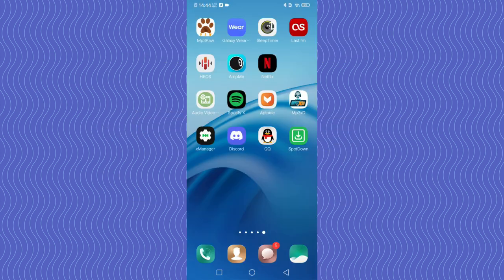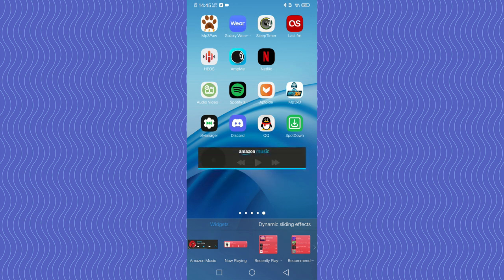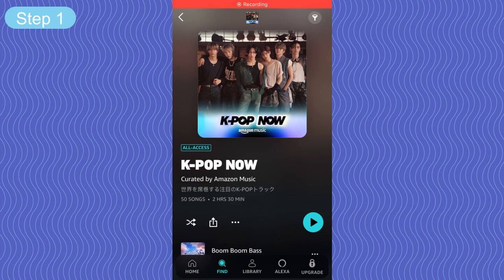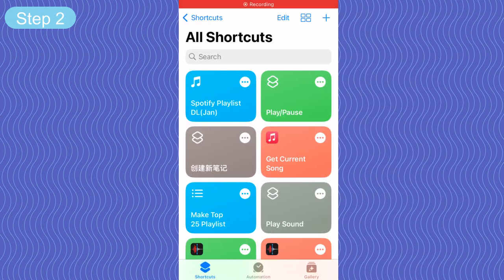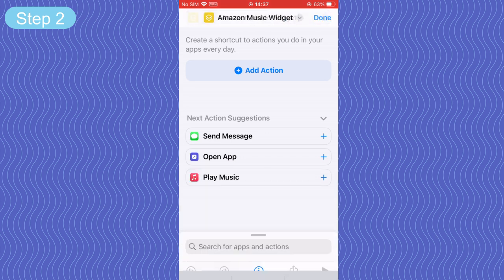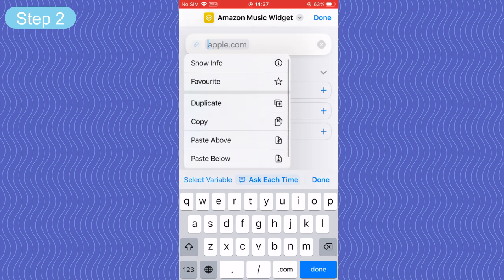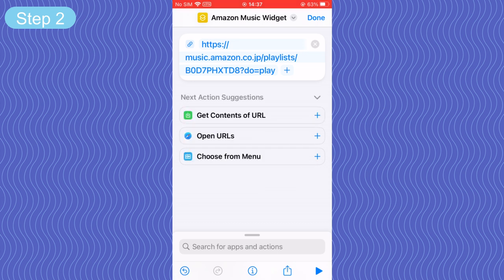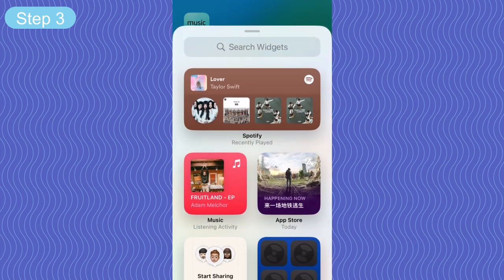How to Get Amazon Music Widget | Tunelf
For those who rely on the Amazon Music app for music streaming, adding a widget to the home screen cannot be better. This video will teach you how to get the Amazon Music widget on your phones and desktops. If you want to download Amazon Music songs and make them playable on any player, just try this helpful tool

TIMESTAMPS
00:11 Part 1. Get Amazon Music Widget on Android
00:42 Part 2. Get Amazon Music Widget on iPhone
02:51 Part 3. Get Amazon Music Widget on Desktop